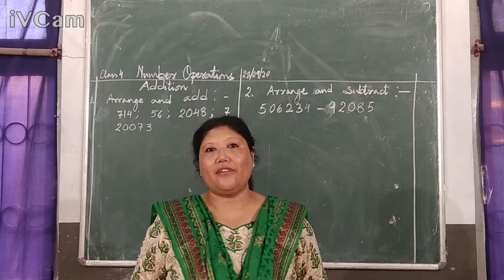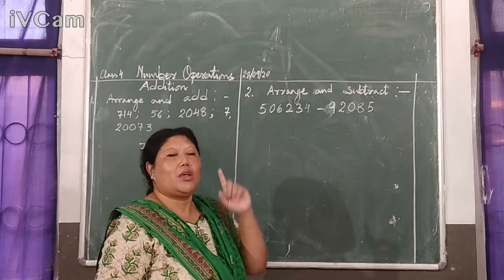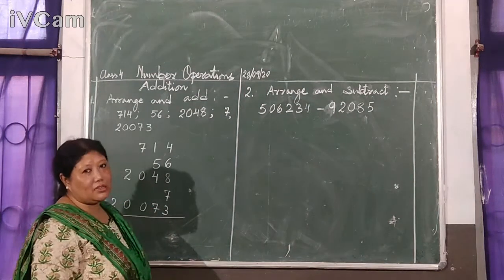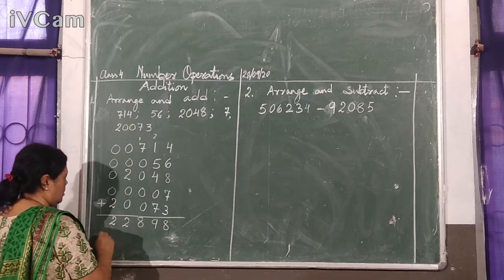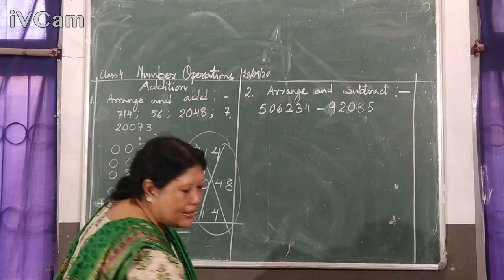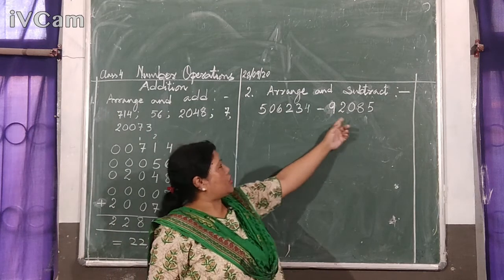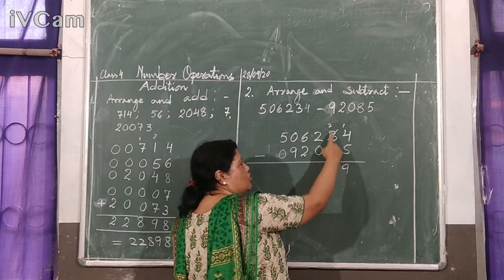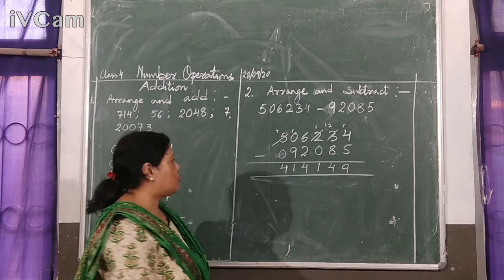Class 4 Math Chapter 4 & 5 - Number Operations - Part 1 - Addition And Subtractions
Class 4 Math Chapter 4 & 5 - Number Operations - Part 1 - Addition And Subtractions, Simple Arrangement